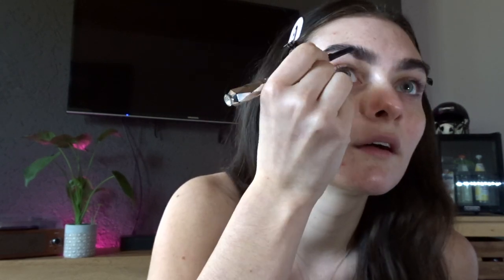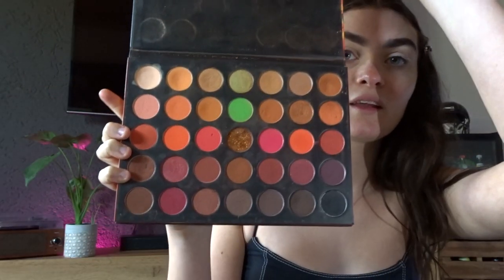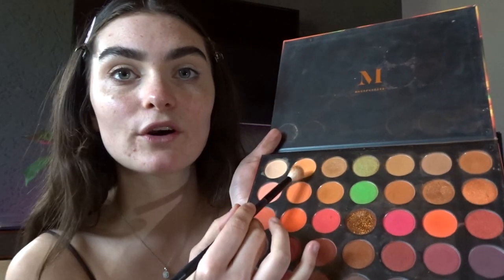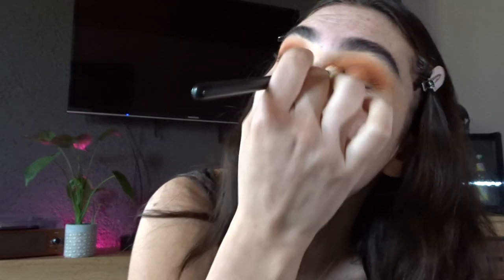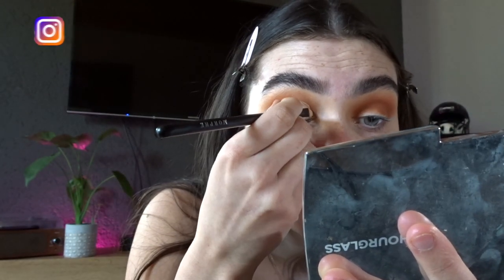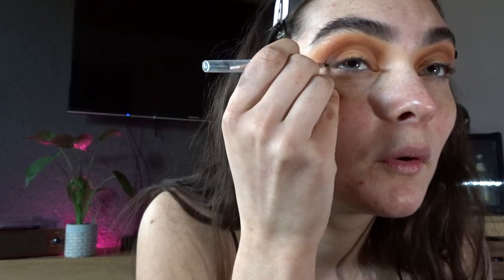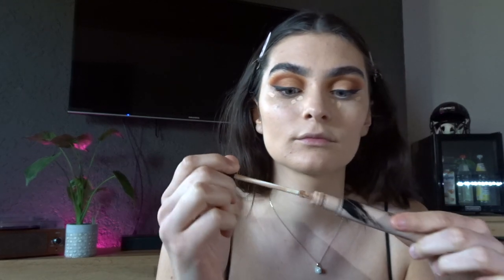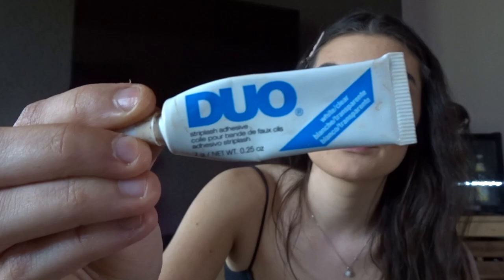MY GO TO STAGE MAKEUP ROUTINE I Professional dancer's everyday makeup for stage I Sassy Gallagher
HAPPY FRIYAY!!

This has probably been my most requested video to upload, since starting my channel. Today I'm bringing you my go to stage makeup routine that i do everyday when I am doing a dance contract!

I absolutely LOVED making this video, and have such a huge passion for makeup, so if you liked this vid don't forget to comment what other makeup looks you'd like to see on this channel.

Products used in this video:
Makeup Revolution SOAP STYLER
Benefit Goof Proof Brow Pencil
Morphe Full Coverage Fluidity Concealer
Kylie Cosmetics Bronze Palette
Morphe 3503 Fierce By Nature Palette
Maybelline Drama GEL Eyeliner
Clinique Even Better Clinical Serum Foundation
Morphe Highlight and Contour palette 8H
Hourglass Blush Sublime Flush
Fenty Beauty Killawatt Freestyle Highlighter HU$TLA BABY

I hope you enjoyed this weeks video!! xx